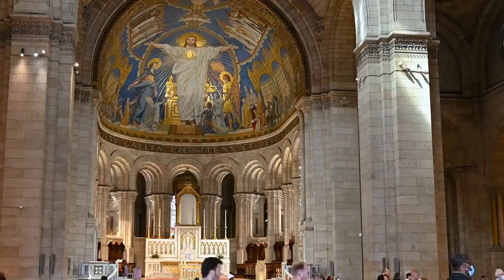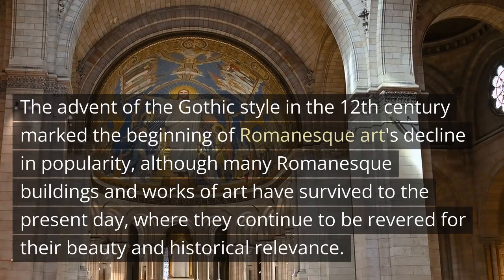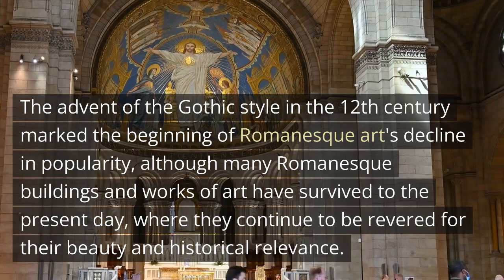What Is Romanesque Art? The Origins Of Romanesque Art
This video explains what Romanesque art is. Learn more about Romanesque art.